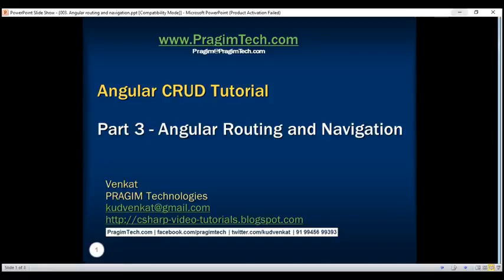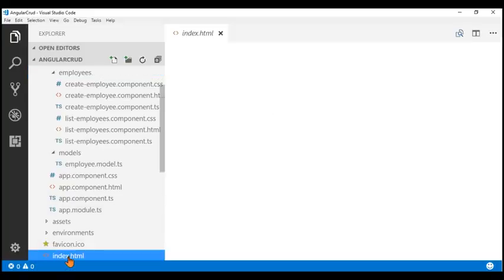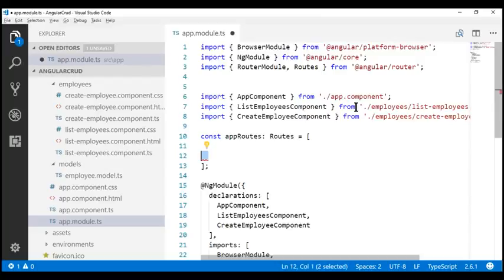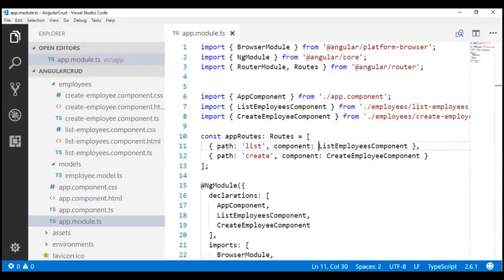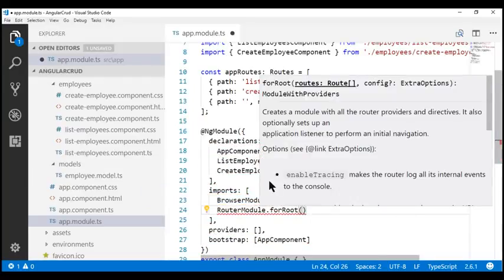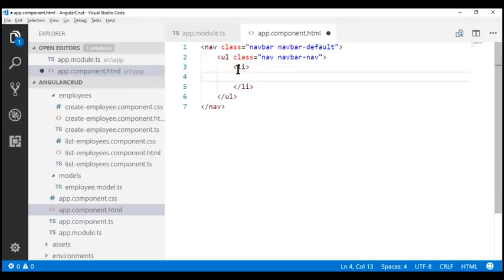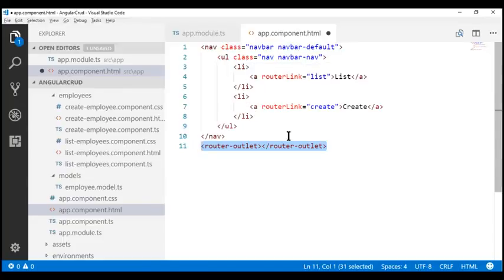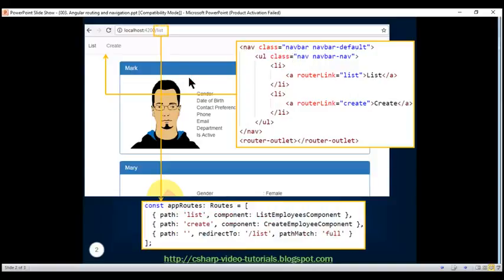Angular routing and navigation